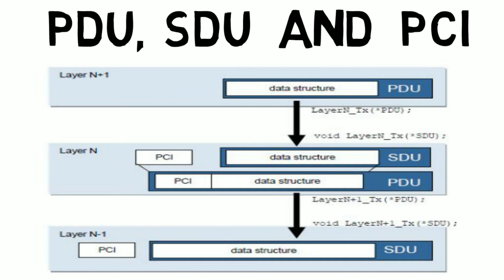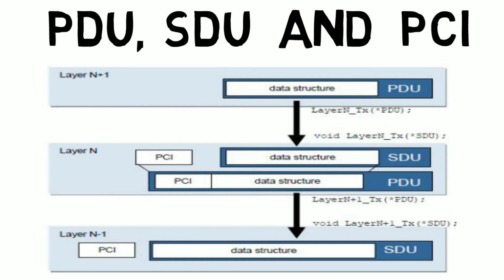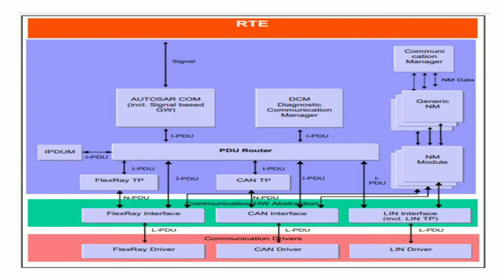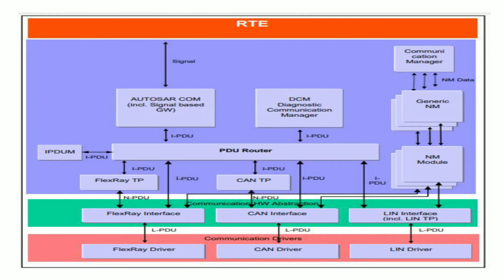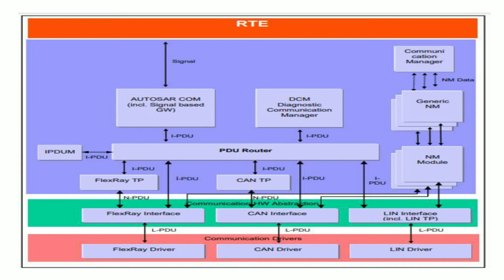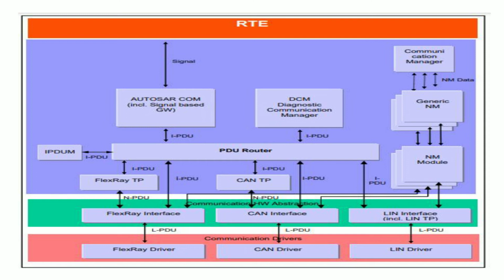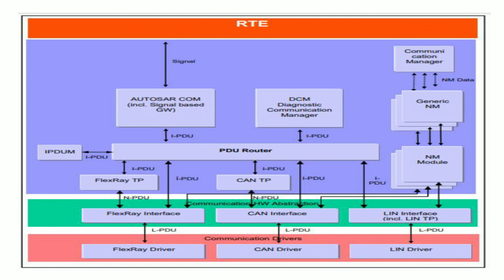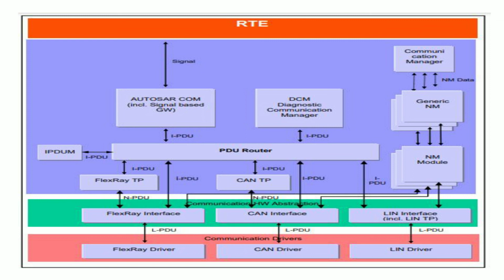AUTOSAR COM module functionality and PDU naming conventions| AUTOSAR Basics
This video talk about AUTOSAR COM module functionality. PDU formation and I-PDU and Gatewaying functionality and filtering and transmission controls